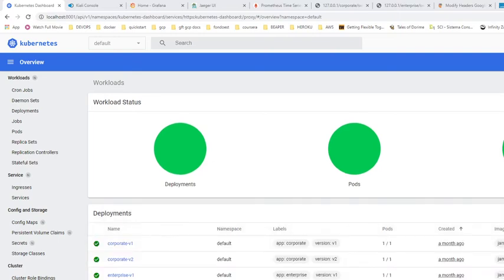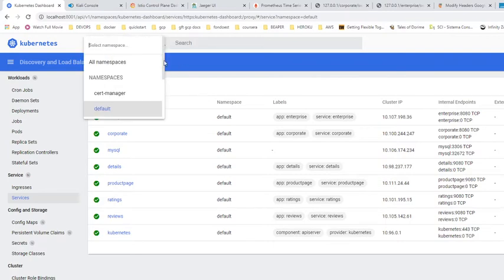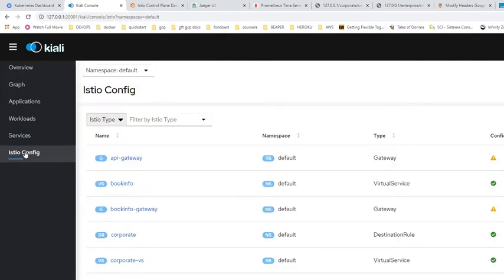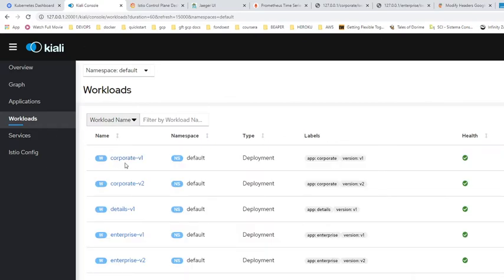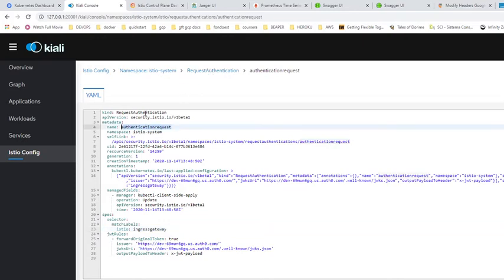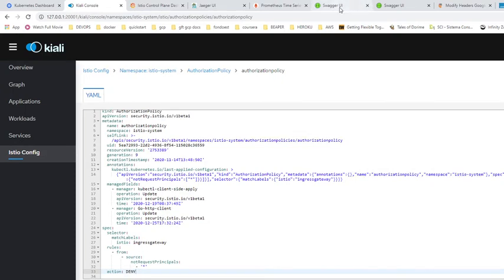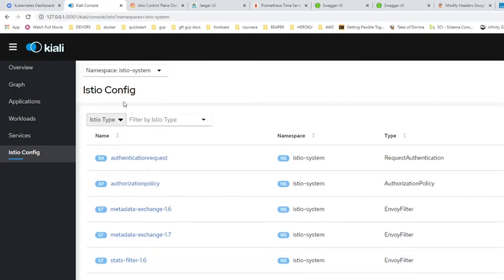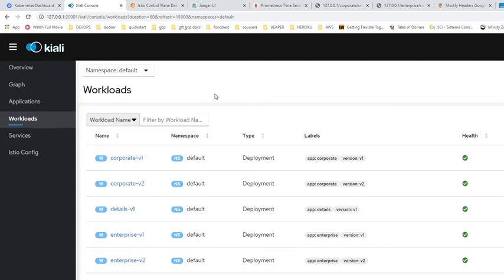ISTIO Authentication Policy: Authorization on Ingress Gateway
This task shows you how to enforce IP-based access control on an Istio ingress gateway using an authorization policy.

Kiali is an observability console for Istio with service mesh configuration and validation capabilities.

Jaeger is an open source end to end distributed tracing system, allowing users to monitor and troubleshoot transactions in complex distributed systems.

Grafana is an open source monitoring solution that can be used to configure dashboards for Istio.

Prometheus is an open source monitoring system and time series database.